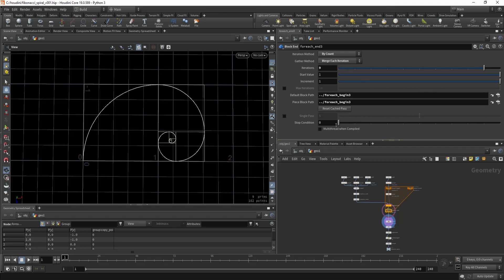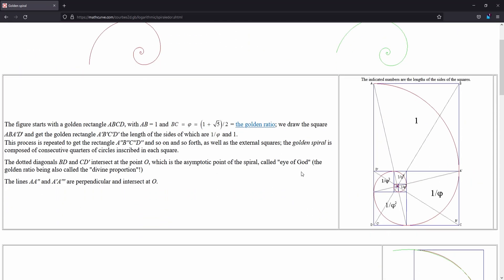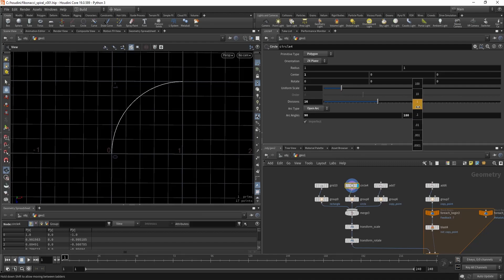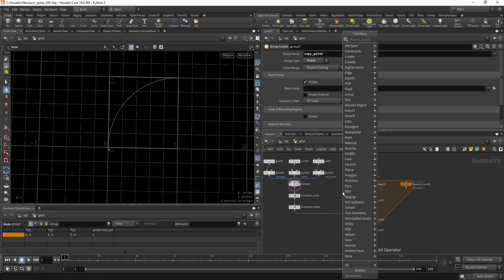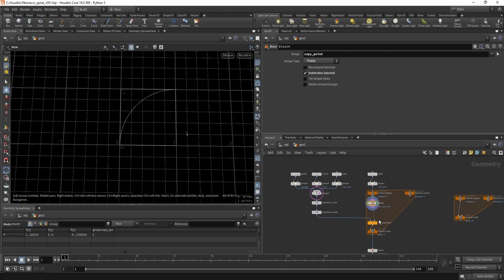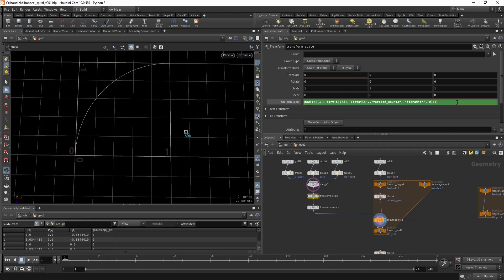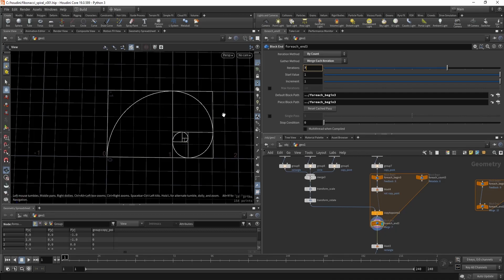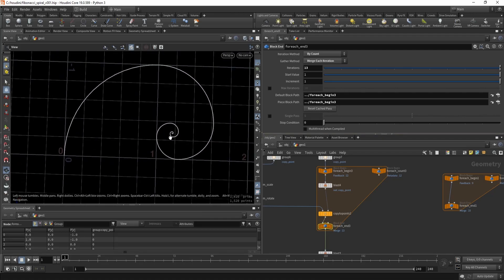Fibonacci Spiral (and a bit different "for loop")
0:00 - Intro
0:41 - Sources
2:54 - Creating Fibonacci Spiral
11:04 - Optional settings

Scripts:
pow(1/((1 + sqrt(5))/2), (detail("../foreach_count3", "iteration", 0)))
-90*(detail("../foreach_count3", "iteration", 0))

There are multiple ways to create a Fibonacci spiral in Houdini. I choose this simple one. It is a simple method where you iteratively copy a square with part of the curve. But it uses a different kind of for loop to achieve this. The for loop takes the last output and feeds it as the input, while it merges all the other parts in the end.